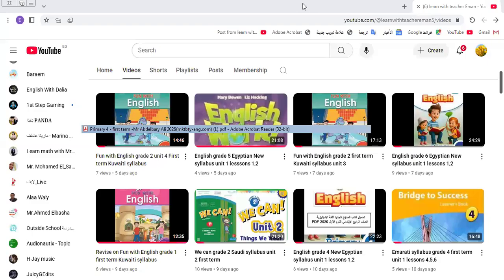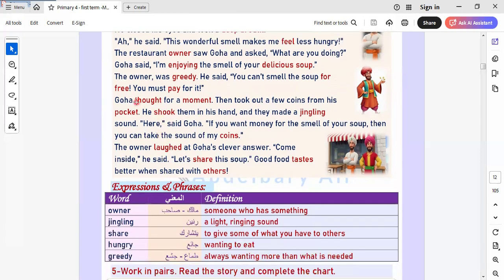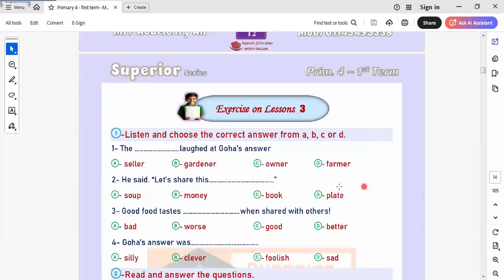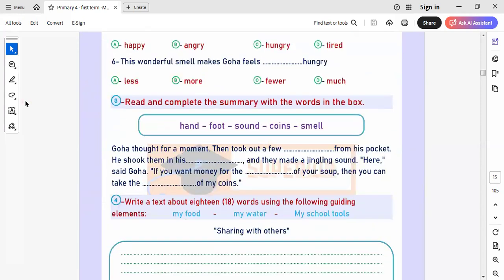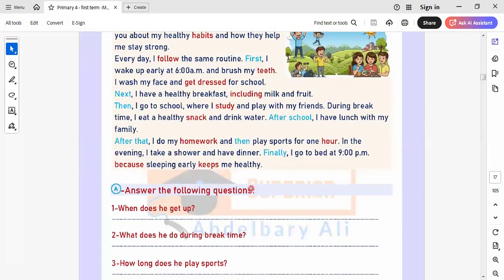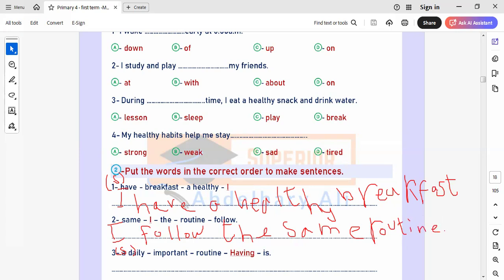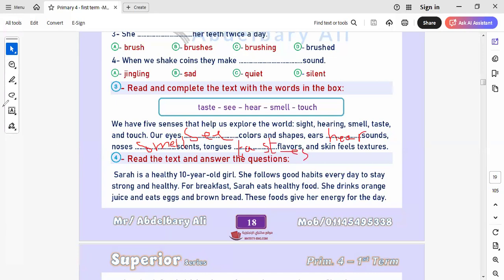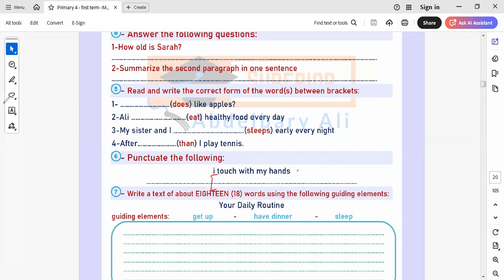English grade 4 New Egyptian syllabus first term unit 1 lessons 3,4